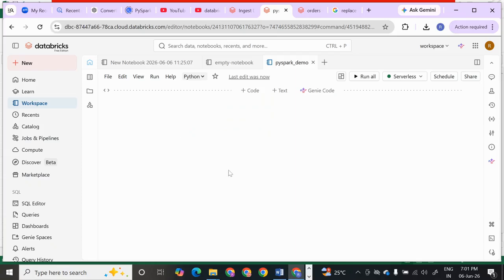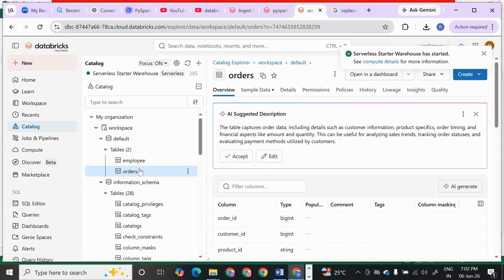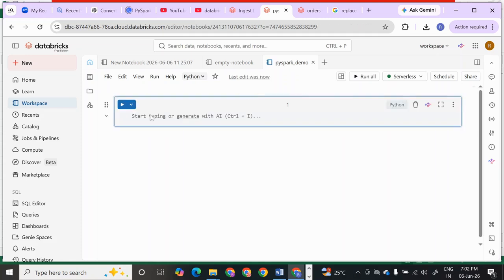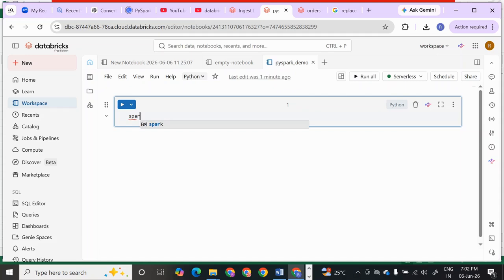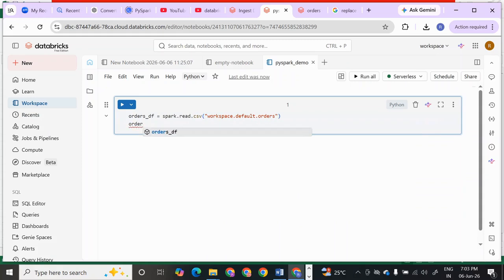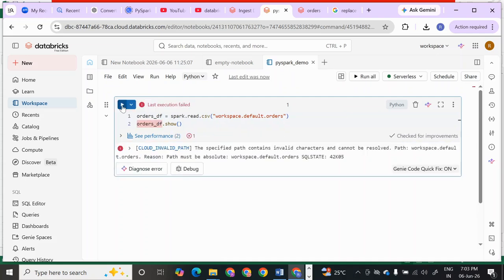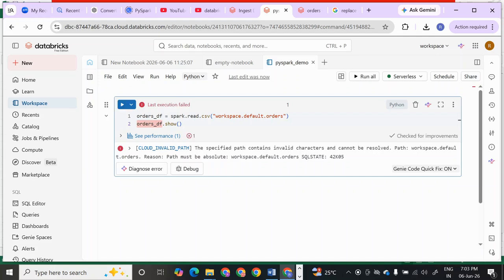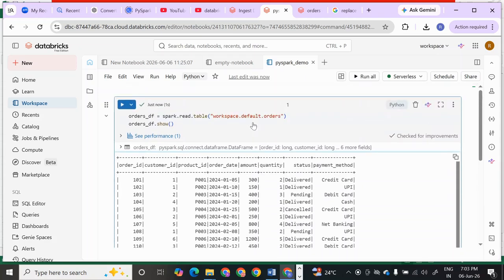Read Table | Databricks | Pyspark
In this Databricks Tutorial, you'll learn how to read a table into a DataFrame and perform data analysis using a realistic Orders dataset.

orders_df = spark.read.table("workspace.default.orders")
orders_df.show()